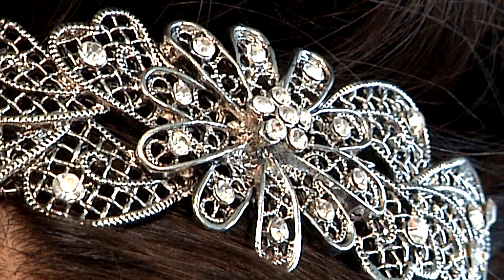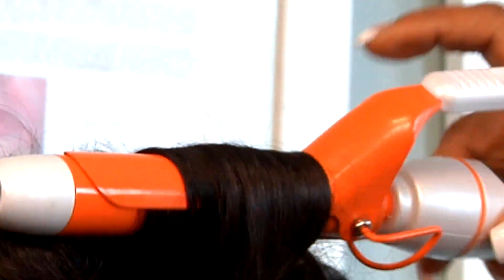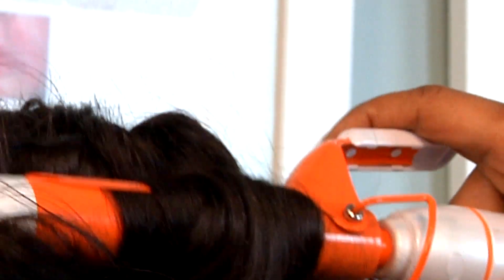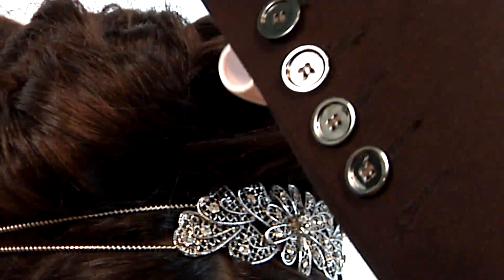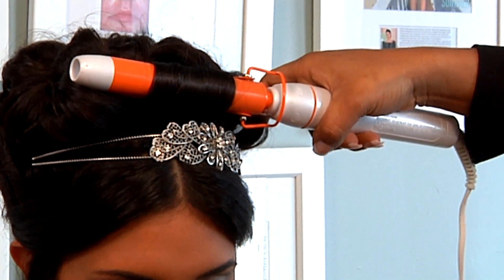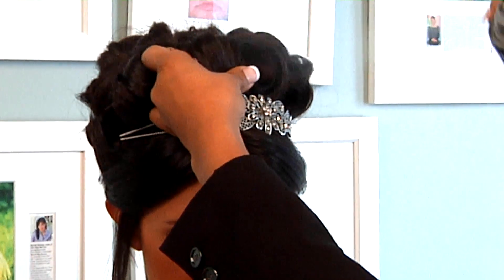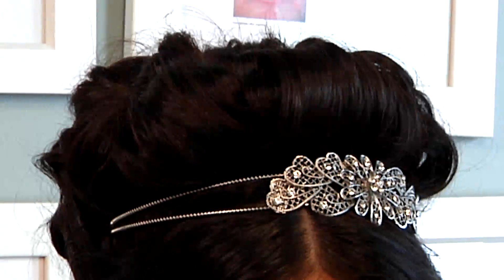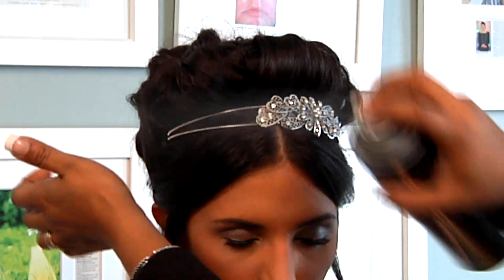Hairstyles With Tiaras : Special Event Hairstyles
Many different great hairstyles naturally lend themselves to being worn with a tiara. Learn about hairstyles with tiaras with help from the owner of a hair salon in this free video clip.

Bio: Nancy V Brown is the founder of NV MY HAIR a company that focuses on providing quality hair extensions and hair replacement without the damage of harsh chemicals.

Series Description: Special event hairstyles don't necessarily have to be the most complicated hairstyles you ever try to wear. Find out how to do your own special event hairstyles right at home with help from the owner of a hair salon in this free video series.